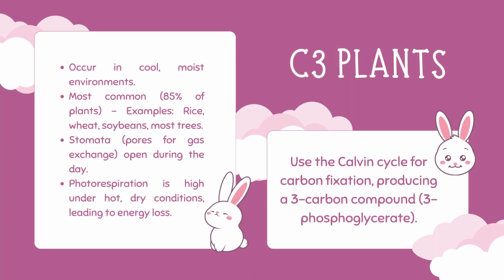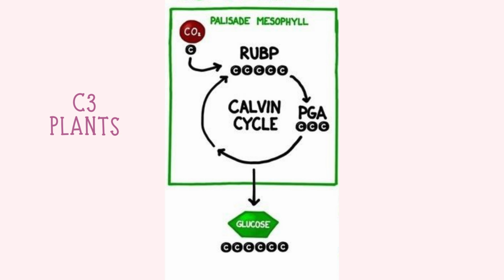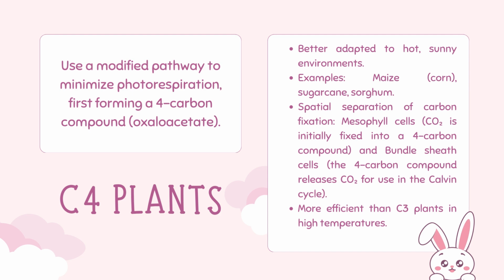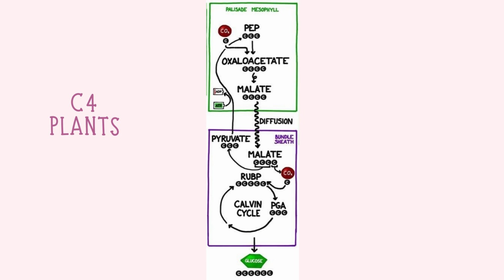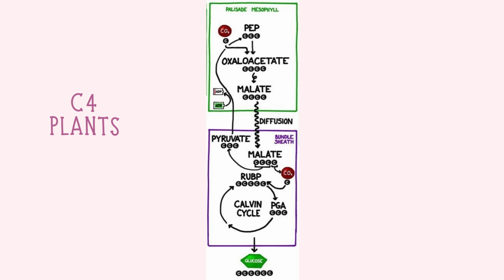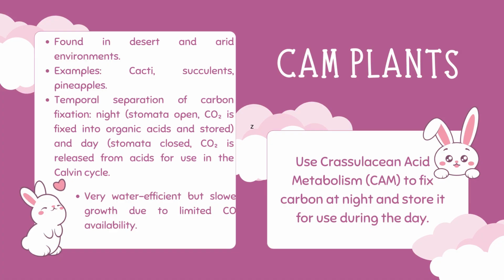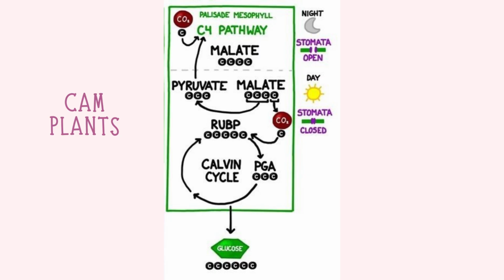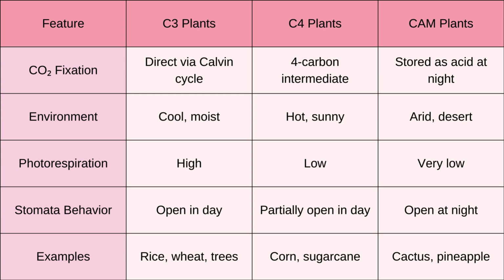6 февраля 2025 г.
C3, C4 and CAM plants